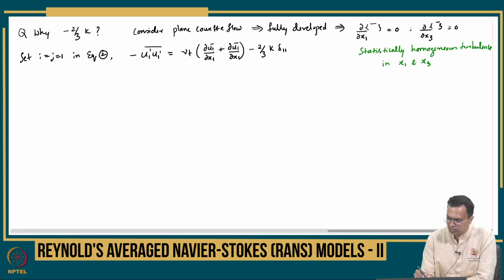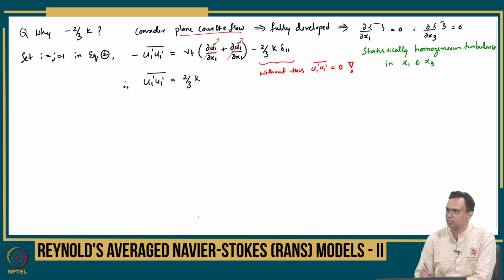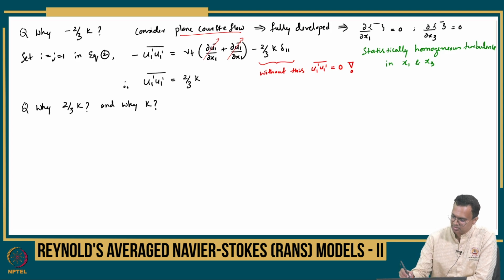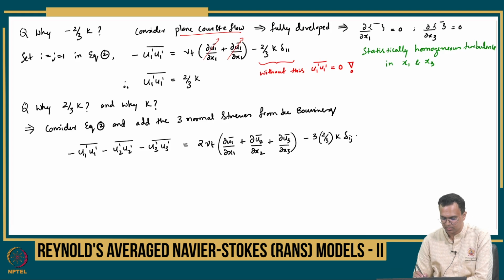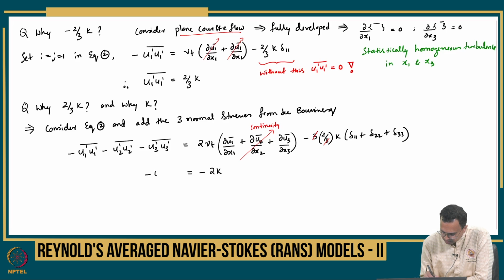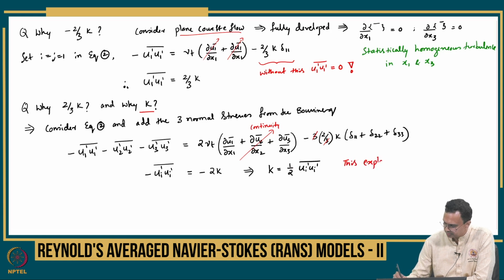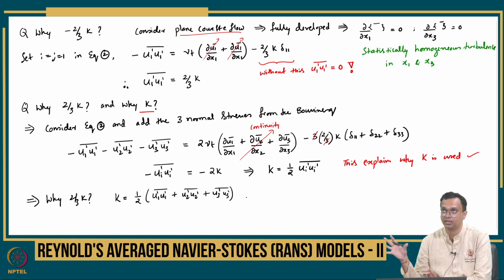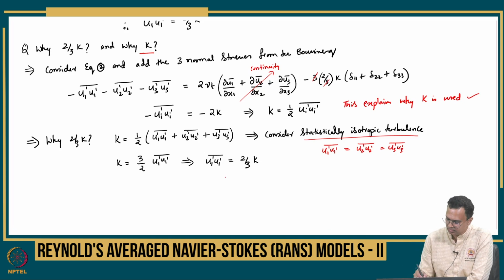29. Reynold's Averaged Navier-Stokes (RANS) models - II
Boussinesq’s approximation for Reynold’s stresses, eddy viscoscity models (EVM)